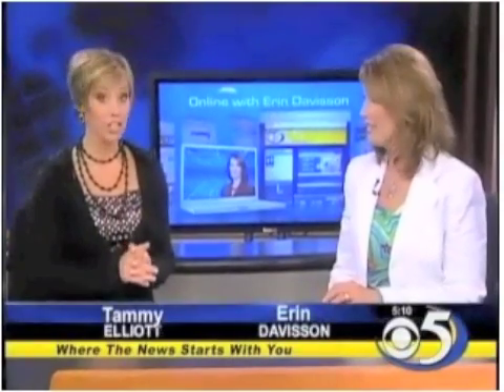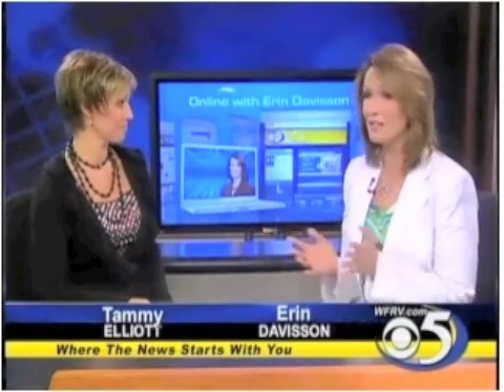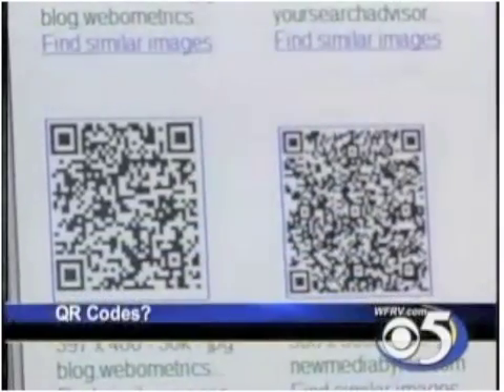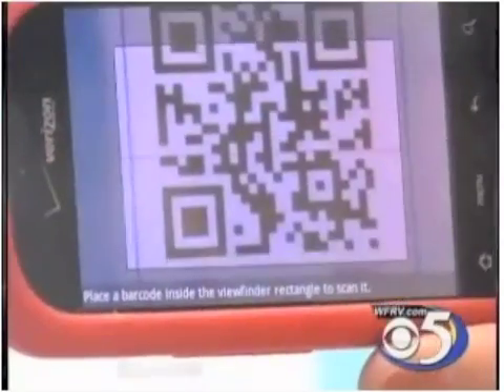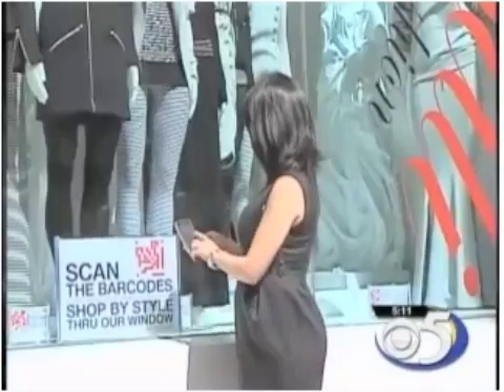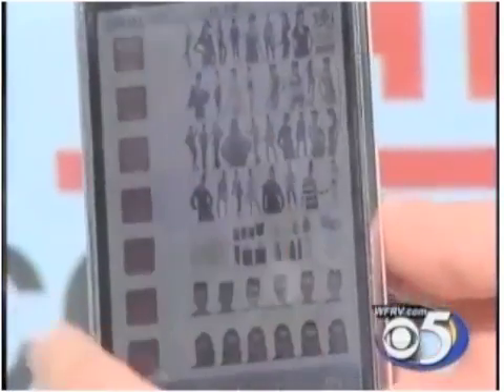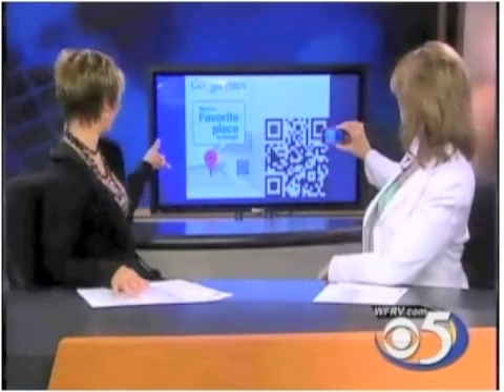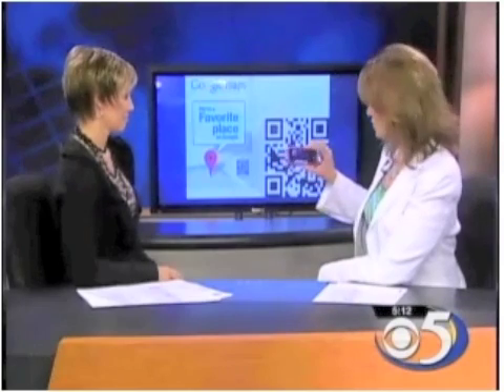Online with Erin: Understanding QR codes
We all know what a bar code is, but what about a QR code? Don't feel bad if you don't know what this box of little squares is - they're just starting to catch on in the United States, even though they've been used widely in Japan for years.
QR stands for quick response, and it promises to be the next big thing in advertising and informaiton.
QR codes aren't scanned by the checkout person at a store, they're scanned by you, with the help of your cellphone.
Do an internet image search, and you can find hundreds of examples of QR codes.
Digital Development Director at HC Miller, Thomas Clifford, says that unlike regular bar codes that you'll see on your soda can that can have ten to twelve characters, QR codes can have upwards of a thousand characters. Clifford even has a QR code on his business card.
You can see these codes online, on television, in magazines and in store windows. Just read the QR code with your cellphone, and it will take you to a website with more information. In fact, Clifford says QR codes were in use at a recent emerging technology conference in Austin, Texas.
Says Clifford, " They had the QR codes on their name badges, so you don't have to say, 'Hi, I'm Erin Davisson, here's my business card. You can say, 'Hi, I'm Erin Davisson, take a picture of my QR code' It automatically goes into your contacts book, you don't have to spend time retyping everything."
And among their uses - QR codes can give a new meaning to the idea of 'window shopping".
Noted fashion designer Norma Kamali says, "If there's a style in the window that you really like, customers can shop directly from the bar code. So if it's after six, you can shop without anybody and do it on your own."
The same idea works for any retail outlet. And restaurants can post the QR code that will take customers, not only to the menu, but to the website and videos with more information - even current sales and promotions.
Magazine ads use QR codes to send customers to their video ads, and television news shows can display codes instead of asking viewers to remember long URL's.
And you can create your own QR codes. Google has plenty of sites that will let you input information and it will spit out a code for your use.
Once you know that QR codes exist, you will start seeing them everywhere. You can be prepared by downloading a smartphone app- usually free - that will work with your phone's camera to read the code, and instantly take you to a website with more information. I've been usnig the Bar Code scanner for Android, but these QR code reader apps are also available for the iPhone and your Blackberry as well. What's your QR code?